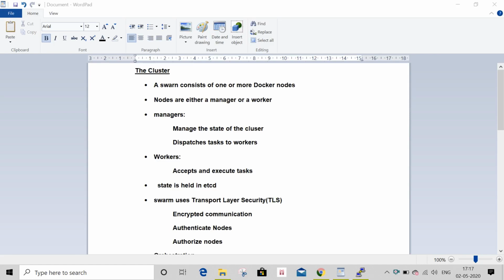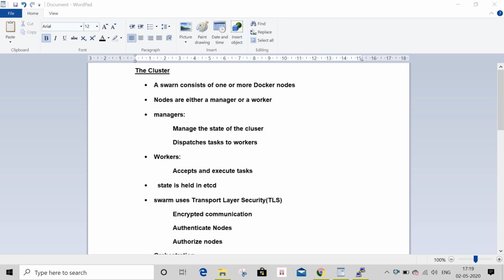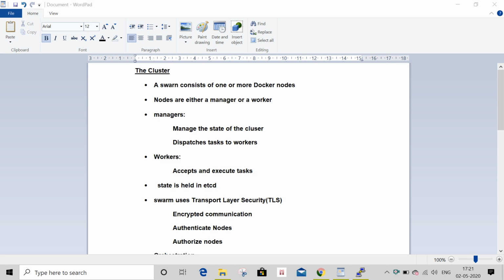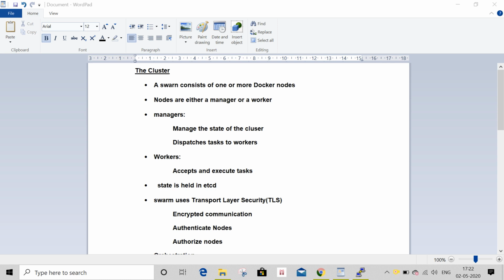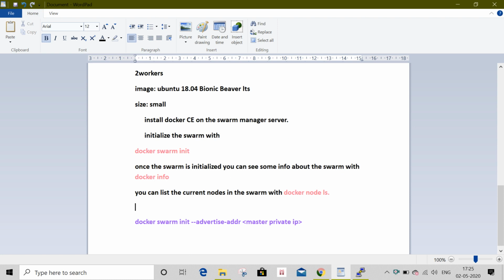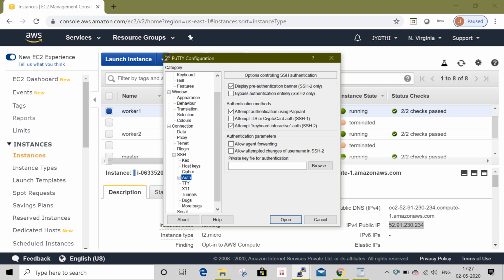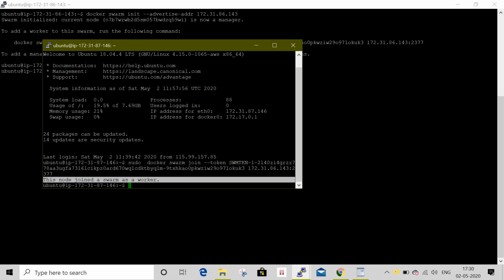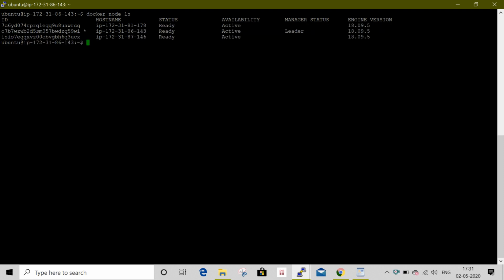6 Configuration of Docker swarm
Thanks
Jyothi configuration of Docker swarm

Configuring a Swarm Manager
1Manager
image: ubuntu 18.04 Bionic BeaverLts
size: medium
2workers
image: ubuntu 18.04 Bionic Beaver lts
size: small
install docker CE on the swarm manager server.
initialize the swarm with
$docker swarm init --advertise-addr    swarm manager private IP
once the swarm is initialized you can see some info about the swarm with  $docker info
you can list the current nodes in the swarm with
$docker node ls.
Configuring Swarm Nodes
install docker CE on both worker nodes.
copy the join command from the manager and run it on both workers.
verify both workers have successfully joined the swarm:
run
$docker node ls on the manager and verify that you can see the two worker nodes listed.